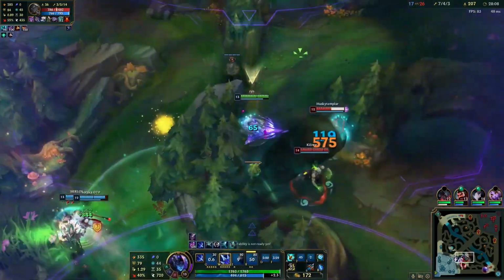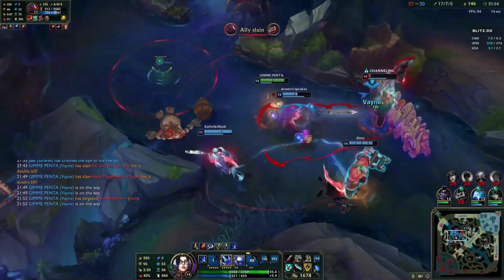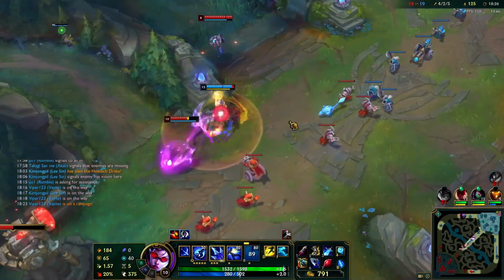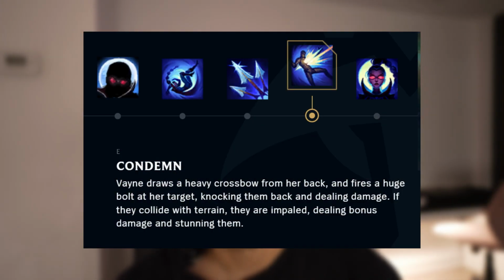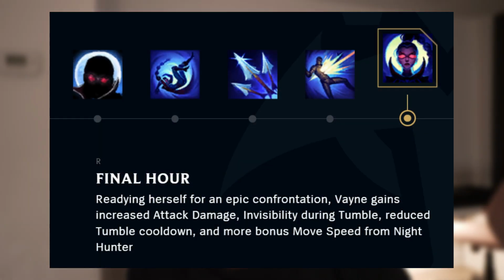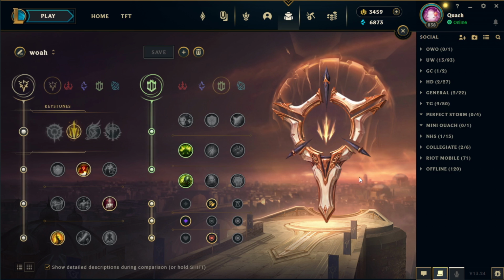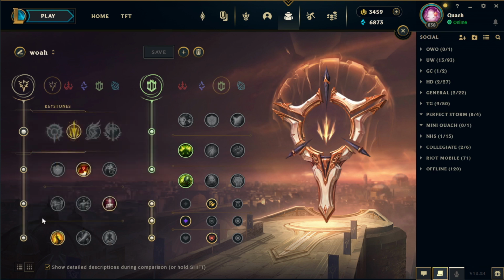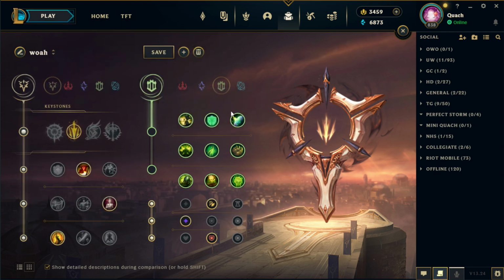The Last Vayne Guide You'll Ever Need